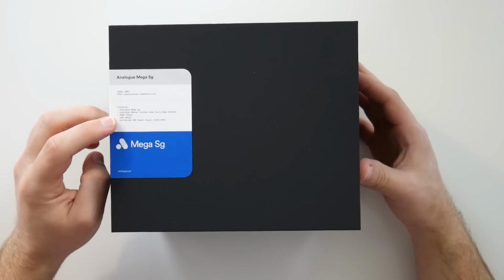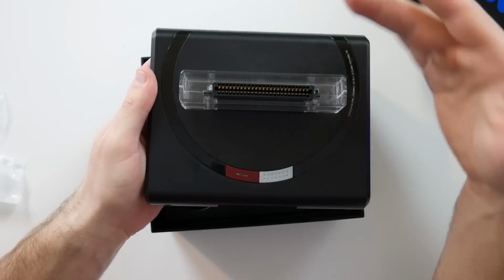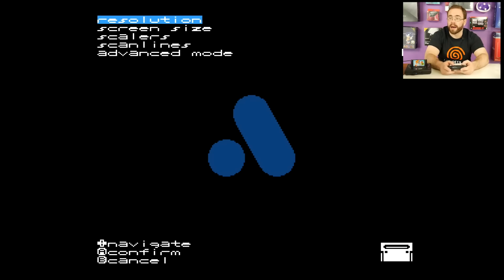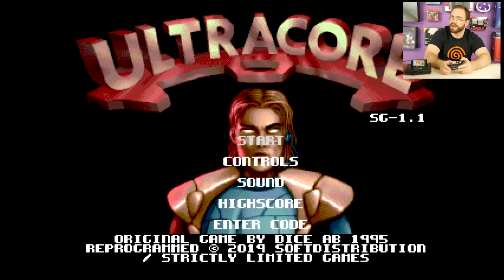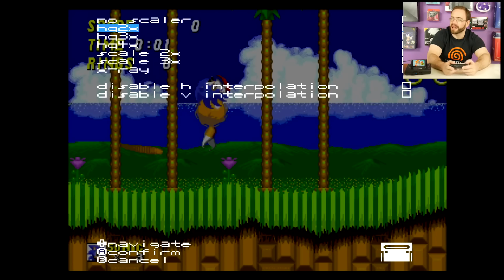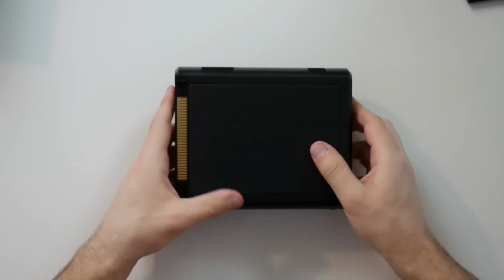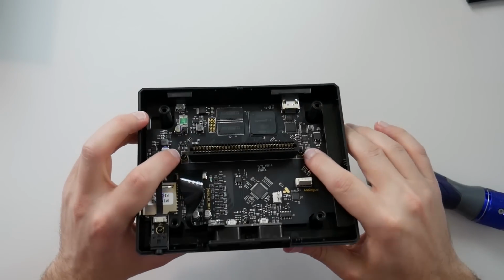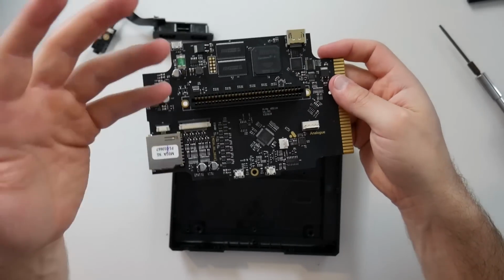Here's Why The Mega SG Is The Ultimate Sega Genesis Console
The Mega SG is the latest console from Analogue that boasts lag free gameplay using hardware to recreate the Sega Genesis experience. The system also comes with an adapter to use Master System games and is even compatible with your Sega CD attachment. Let's take a look at the next HDMI enabled system from Analogue.